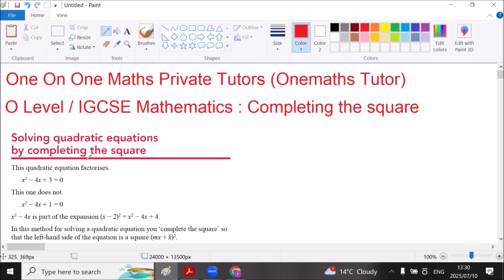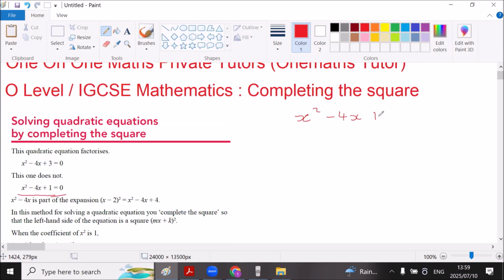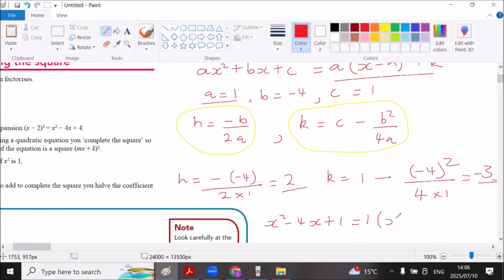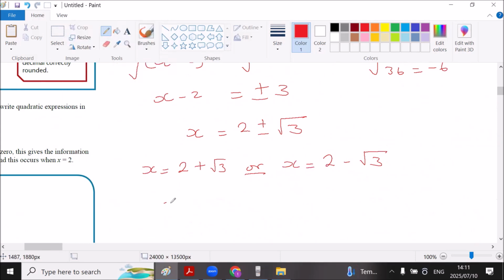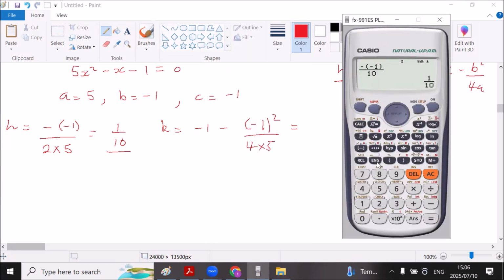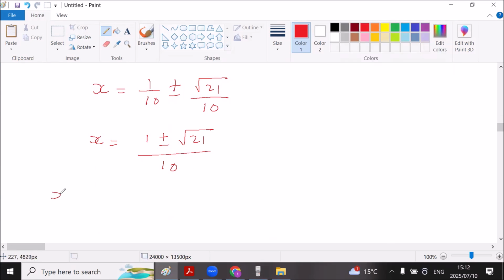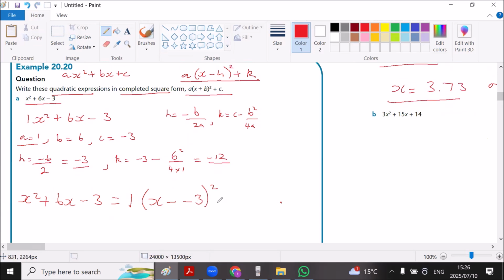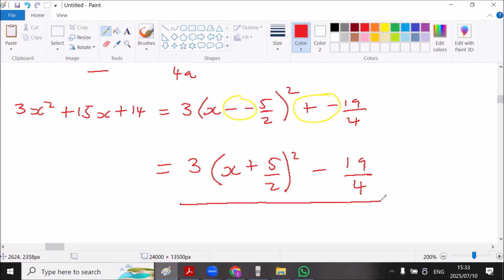solution of equations and inequalities 5 reload